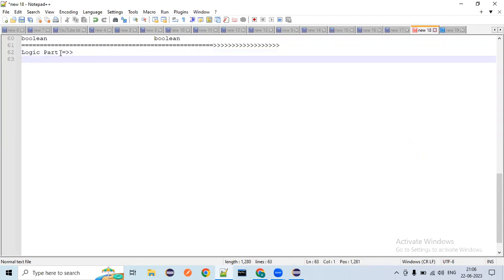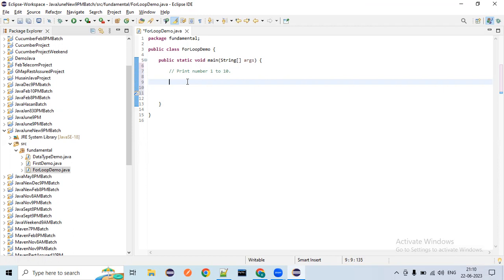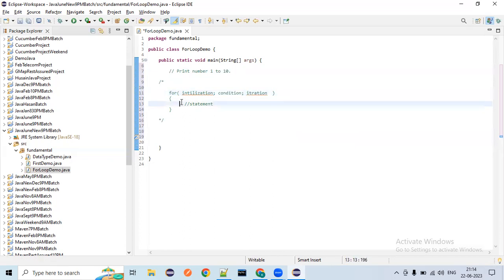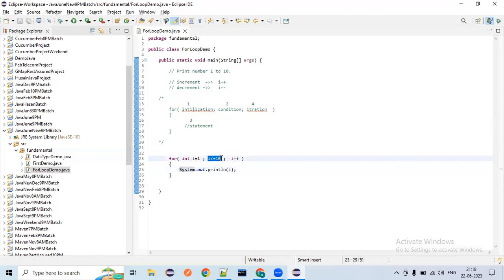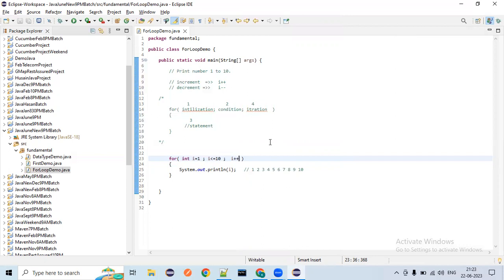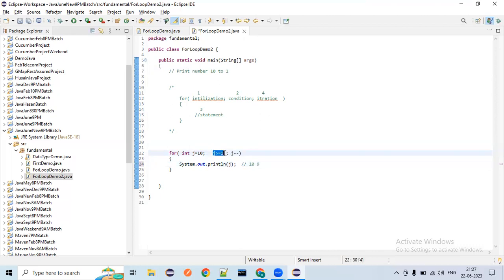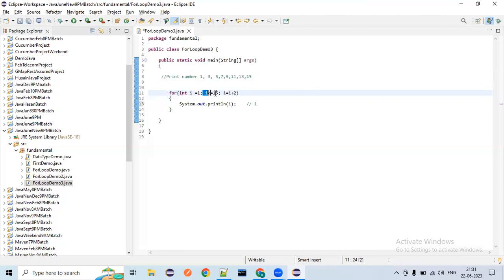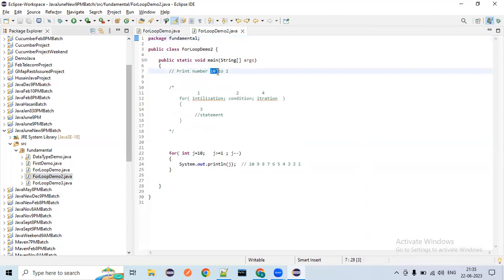The For Loop in Java - Explain from Basic | Lecture - 3 By Raj Sir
Hello Friends, WelCome to CodingTestingHub.

Please join us for online classes for Automation Testing.
Call/WhatsApp for demo:   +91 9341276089

This video is from my online live classes,

Topic :  For Loop in Java, For Loop Syntax and coding explained from basics and scratch.

Java tutorials for beginners to advance